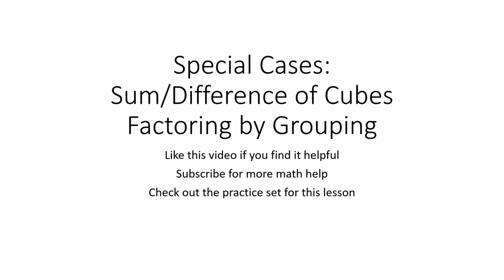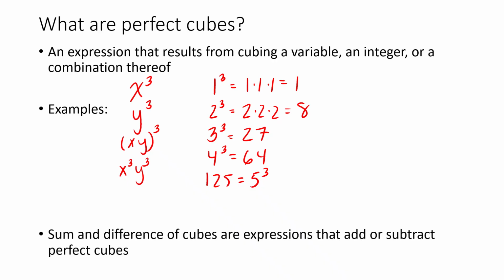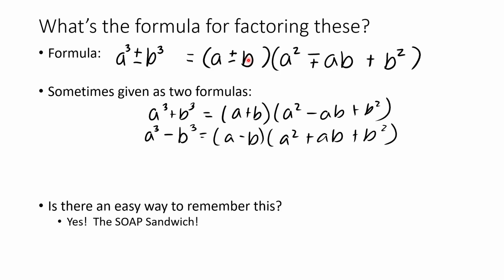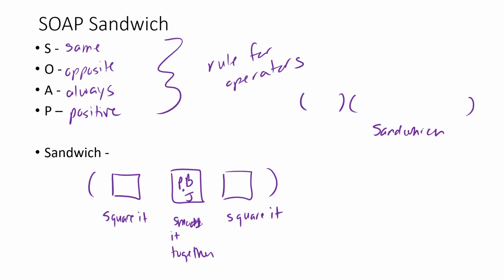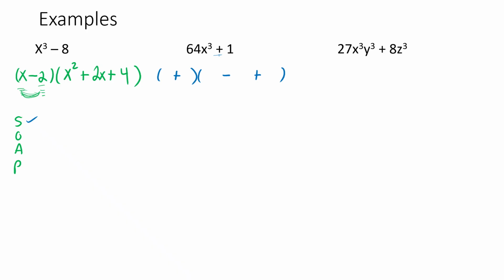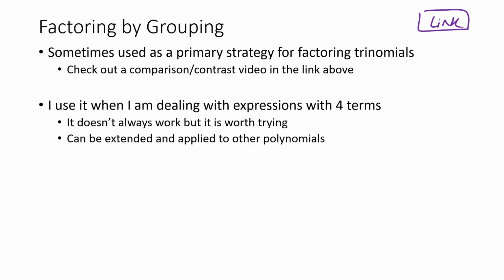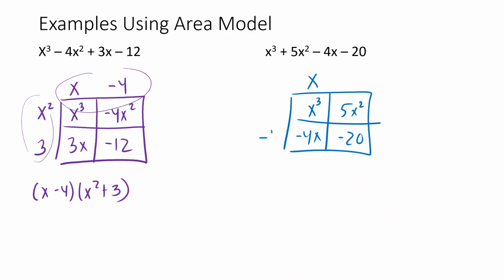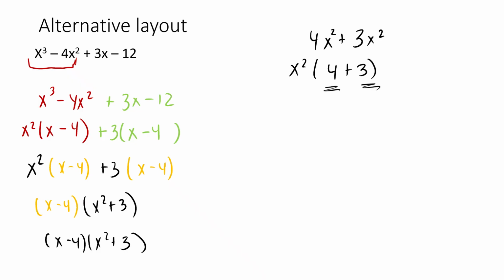Special Cases - Sum/Difference of Cubes AND Factoring by Grouping